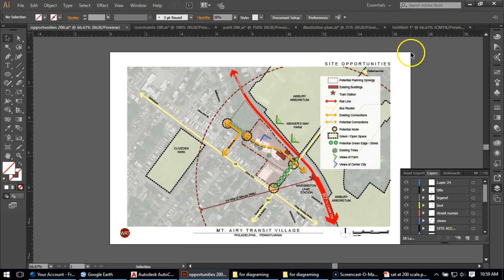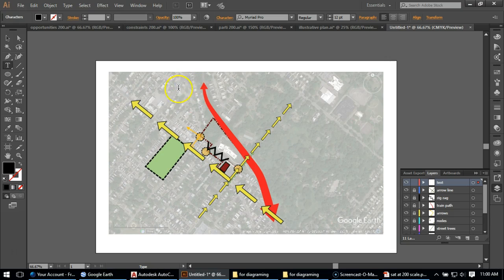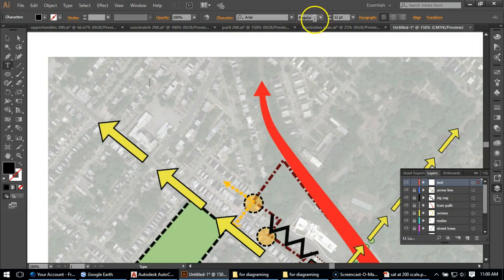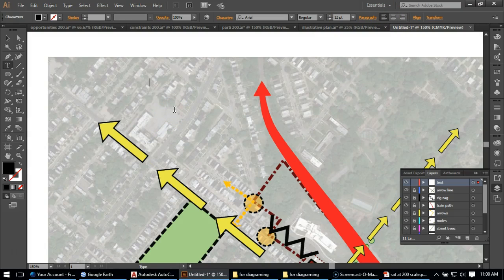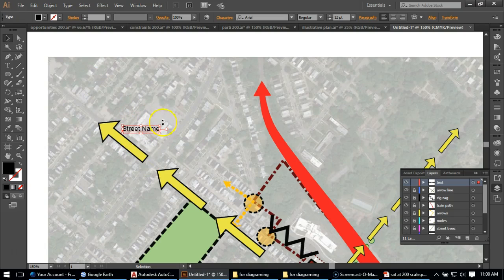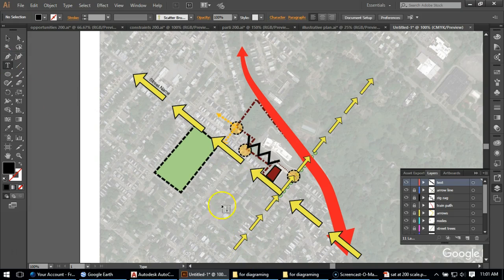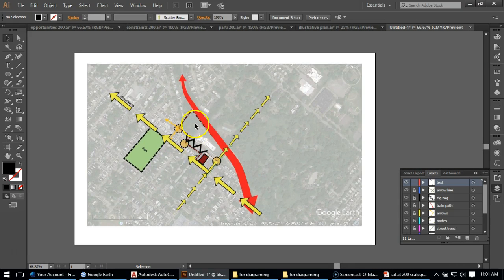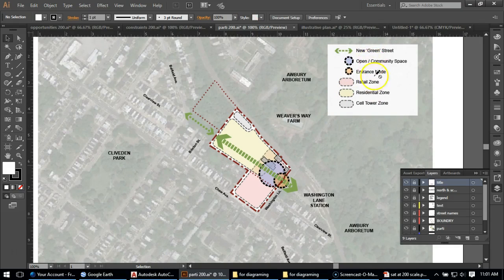Text in Illustrator